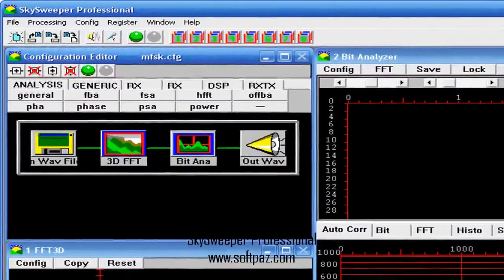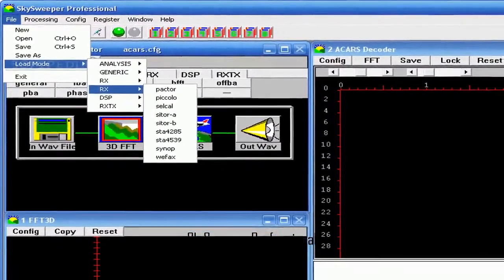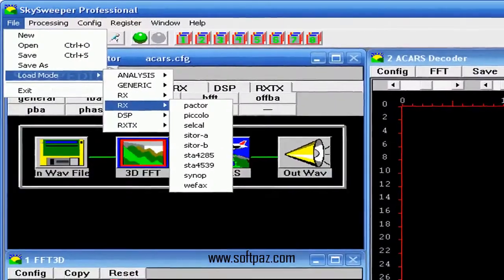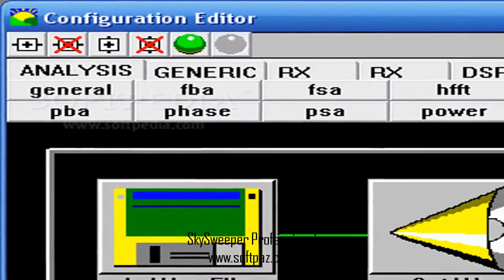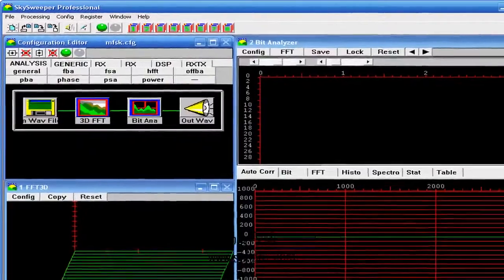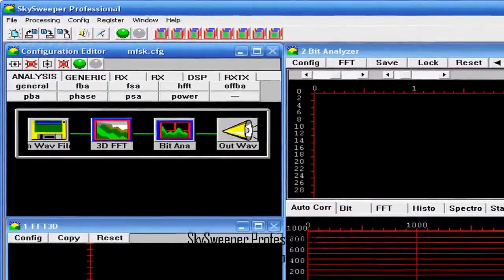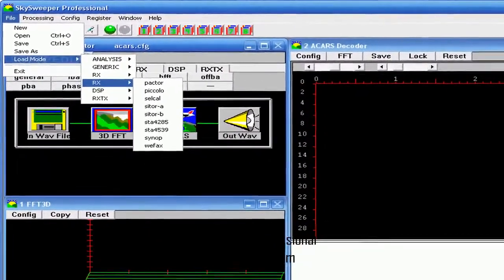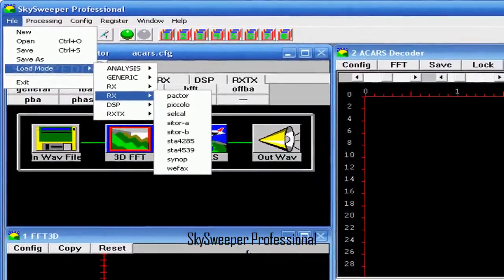SkySweeper Professional Free Download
Direct download link for SkySweeper Professional for windows with resume support. - now available to worldwide audience!
Directions to download and install can be found at the link! SkySweeper Professional  is the most sophisticated member of the SkySweeper product family. This new, Professional version, is targeted toward Government Agencies, Professional Radio Monitoring and the advanced HAM or Utilities DXL. But, the PRO version is still simple enough that a hobbyist looking for a more advanced decoder will be pleased with its ease of use and state of the art advanced features.
SkySweeper PRO contains all the features of SkySweeper standard, but contains very advanced signal analyzers and decoding tools. There are analyzers for signal and modulation analysis such as a high resolution FFT, modulation speed, signal phase analyzers as well as bit domain analyzers.
In addition there are several generic (universal) decoders (MFSK, MPSK, MSK, FSK, PAM and PSK)which are used to decode known/unknown transmissions. The generic decoders combined with universal bit tools provide the very best tools in the market for digital transmission decoding and analysis. These "generic" analyzers can be configured to almost any type of transmission mode. The more advanced the user, the more advanced the tools can become.
The SkySweeper provies also the capability to receive and transmit the radio signal over the internet.
SkySweeper is very easy to use for HAM daily operation as well as a professsional signal analysis and decoding purposes.
Requirements:
￭ Windows 95, Windows 98, NT, Windows 2000, Windows ME, Windows XP
￭ Minimum Processor Speed: 600 MHz  (recommended 1 GHz)
￭ Minimum Memory: 64 Mb (recommended 128 Mb)
￭ Free Disk Space: 30 Mb
￭ Windows compatible duplex sound card
￭ Auxliary cable for radio connection